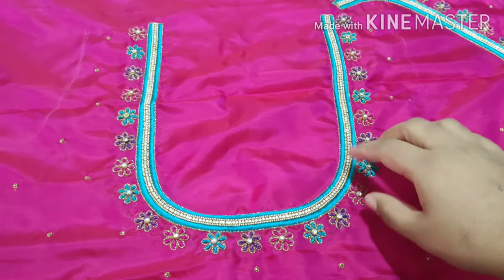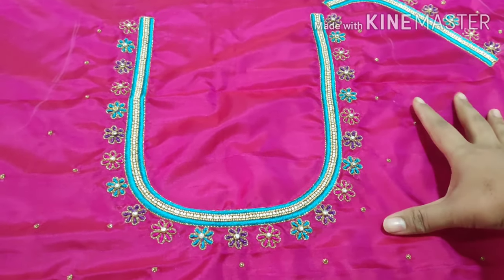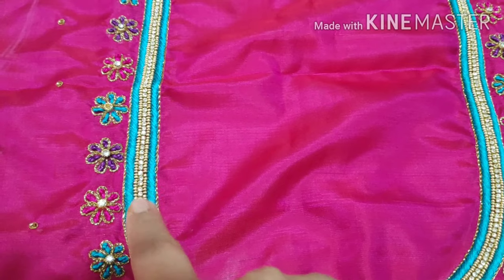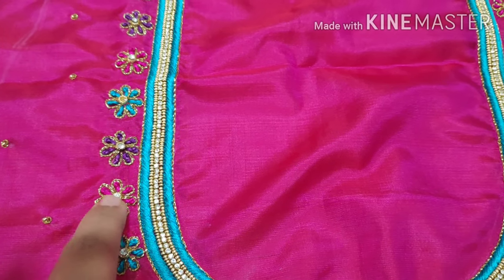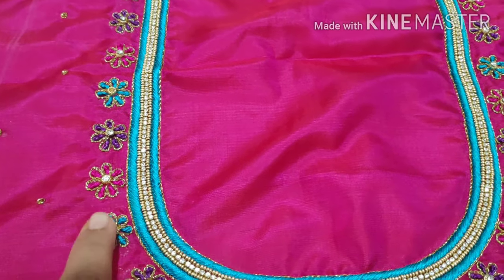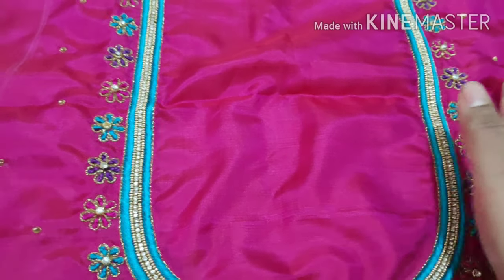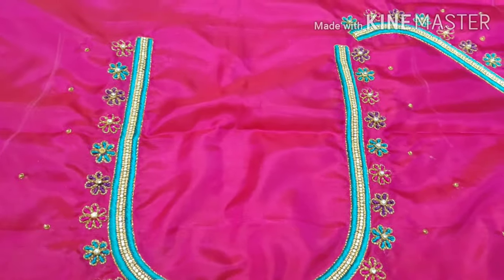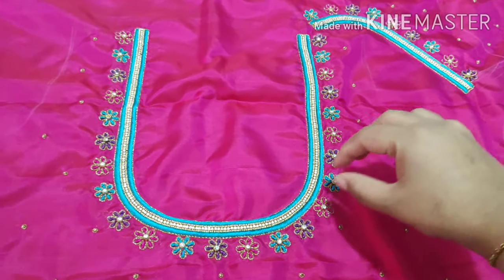AariEmbroidery SimpleDesign ThreadWork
Interested in dealership whatsapp me with name,location, occupation.Rs.1500 non-refundable should be paid once you are selected only.

DEALERSHIP BENEFITS
*Start your own business,complete business training provided for ladies to market the products,attend customer enquiries and take the orders online.
*Regular updates of designer works,jewellery and clothing
*Support for customised works

Interested to join Online Aari Embroidery classes WhatsApp me after watching these vedios below

Classes only in Tamil and English(flexible day and timings)

Our fb page link for designer collection own manufacturing

To order semi raw silk fabrics Rs.120pm(Our own manufacturing fabrics soft and good quality)
Choose the colour code and whatsapp to book